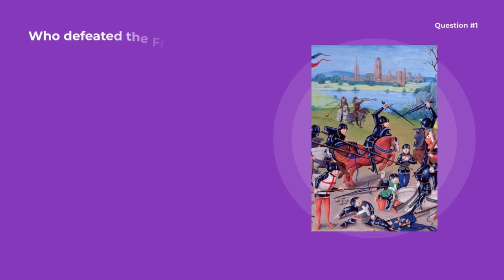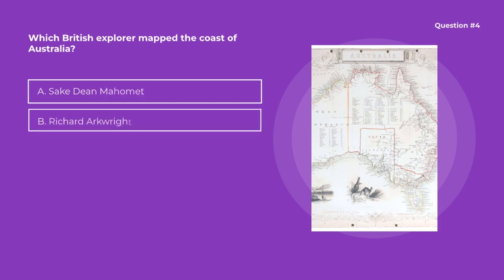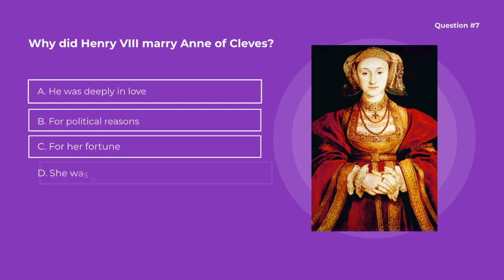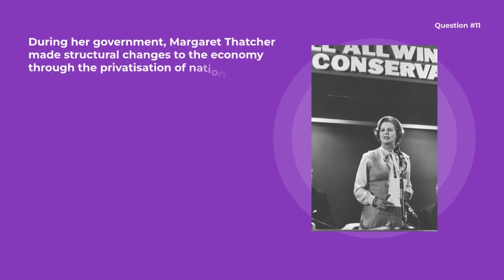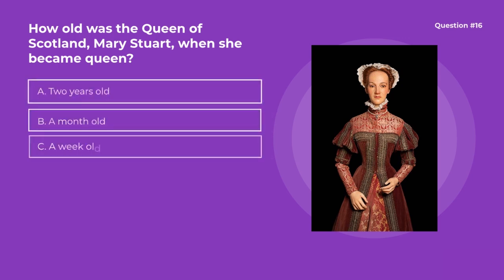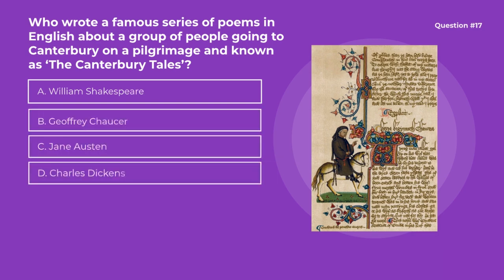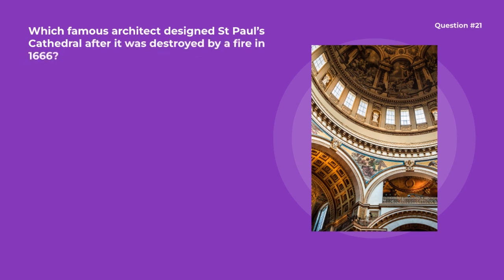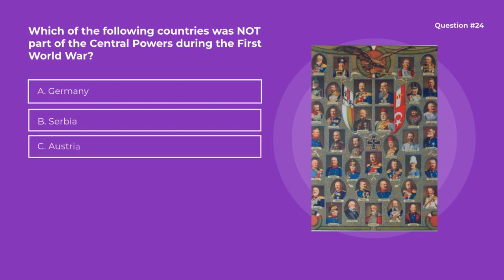Life in the UK Test 2025 Test 5 - Chapter 3 | British Citizenship Exam | 24 Questions You Must Know!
Life in the UK Test – Chapter 3 Test 3.5 | Complete Study Guide

Are you preparing for the Life in the UK Test? 📚 This video covers Chapter 3 Test 3.5, focusing on key historical events, British monarchs, revolutions, legal reforms, and major battles. Get ready for 24 multiple-choice questions and answers, with detailed explanations to help you pass your UK Citizenship Test with confidence! ✅

📌 What You'll Learn in This Video:
✅ British Monarchs & Key Historical Figures 👑
✅ Major Revolutions & Political Changes 📜
✅ Important UK Laws & Acts ⚖️
✅ Famous Battles & Military Events ⚔️
✅ British Culture, Traditions & National Symbols 🎭

This test is crucial for those applying for UK citizenship, Indefinite Leave to Remain (ILR), or simply learning about British history and governance. Each question is carefully explained to ensure a clear understanding of the key facts.

✔️ Covers exam-style multiple-choice questions 🎓
✔️ Provides detailed explanations for correct answers 📖
✔️ Helps with revision, study, and last-minute prep ⏳
✔️ Boosts your confidence & test score 🚀

🎯 Anyone applying for British Citizenship or ILR
🎯 Those preparing for the UK Naturalisation Test
🎯 People interested in British history, politics, and culture

📢 Watch now & prepare to pass your Life in the UK Test with confidence! ✅

🔍 Related Searches to Rank Higher
✔️ Life in the UK Test 2024 🔍
✔️ UK Citizenship Test Practice Questions 🎓
✔️ How to Pass the Life in the UK Test 📚
✔️ British History & Culture Explained 🏛️